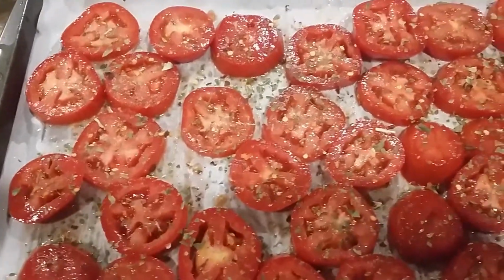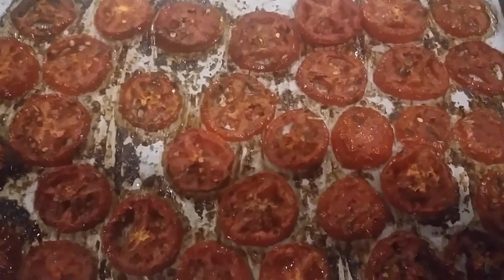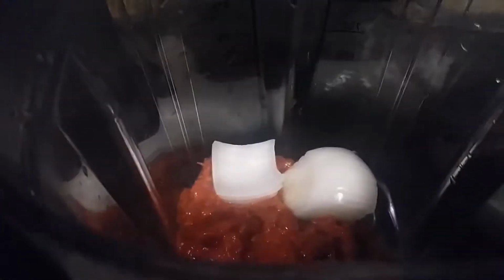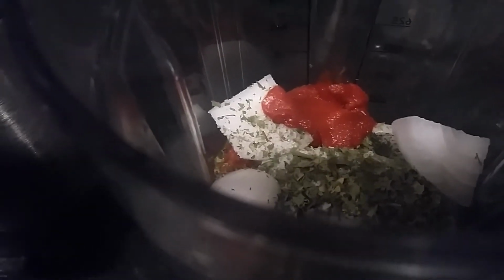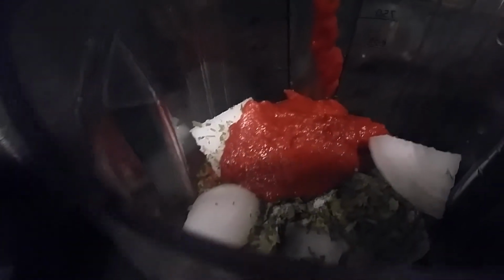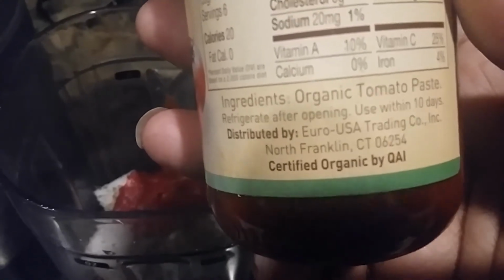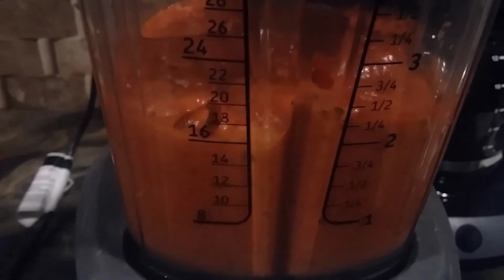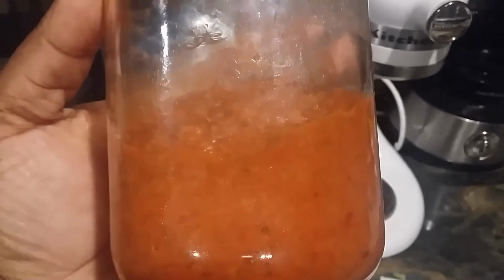Alkaline Vegan Marinara Sauce - Dr Sebi Alkaline Food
Dr Sebi Alkaline Food. Alkaline Vegan Meals Inspired by Dr Sebi's Nutritional Guide

In this video, I show you a Quick and Easy way to Make Alkaline Marinara Sauce.

This sauce is great on pizza, as a filling or a dipping sauce.